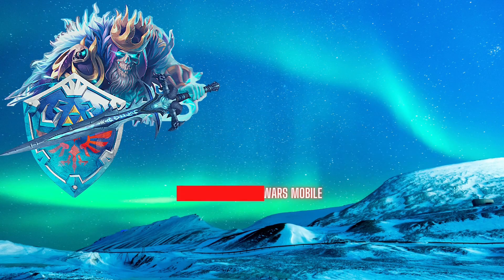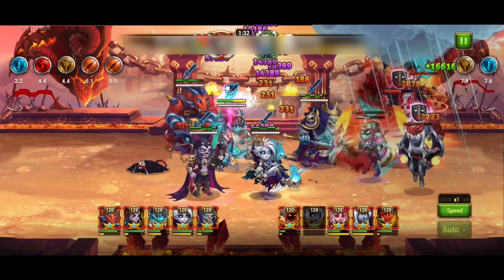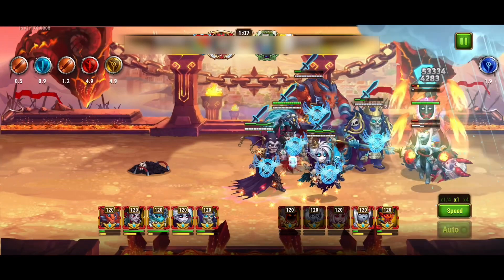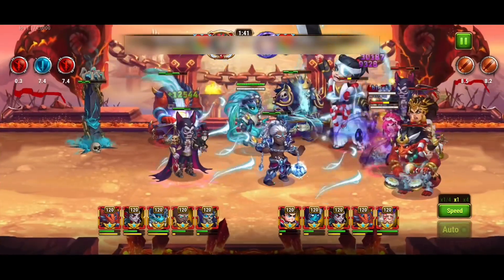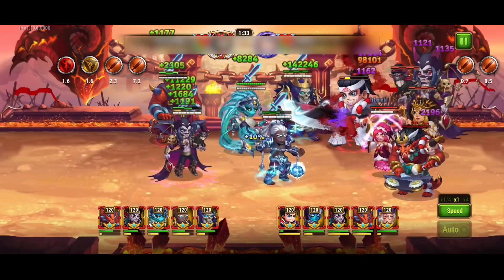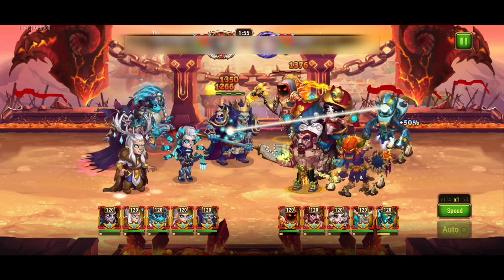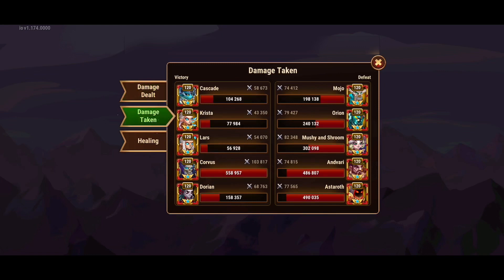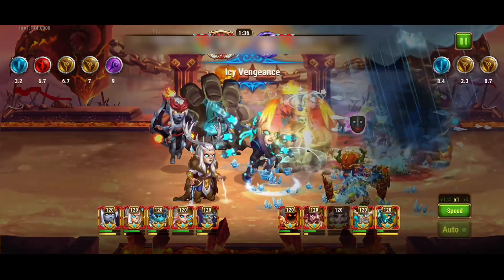Hero Wars Alliance - Cascade with twins and a few other tests to see how to maximize utility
Testing the new hero Cascade in a few different fights. Let me know your favorite combos with him so far below!
Cascade taking down a much higher level Kiera team is impressive! Also testing him with twins Lars and Krista.

This content is not associated with NEXTERS, is not supported, sponsored or approved by NEXTERS, and NEXTERS is not responsible or liable for it